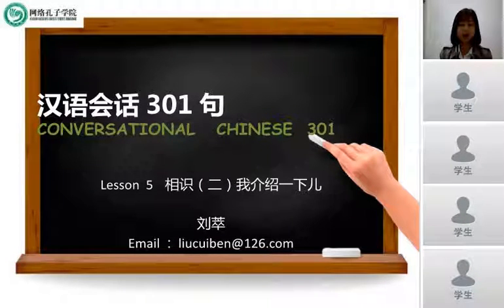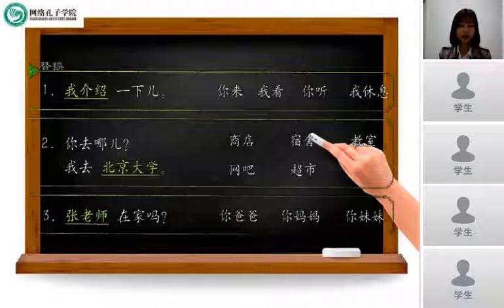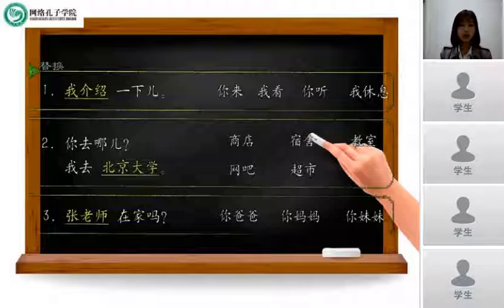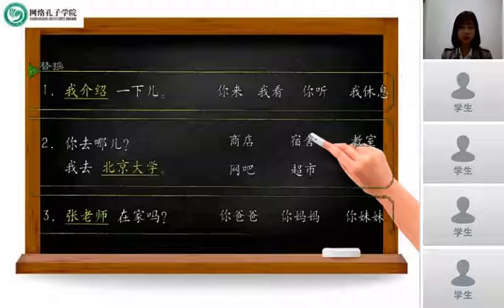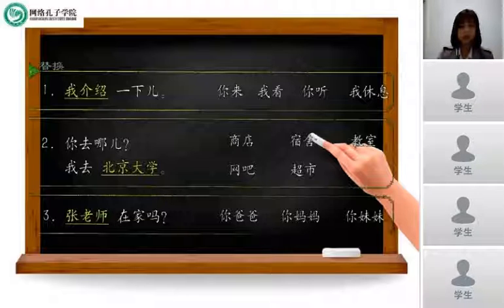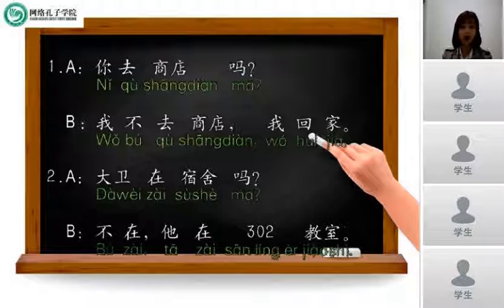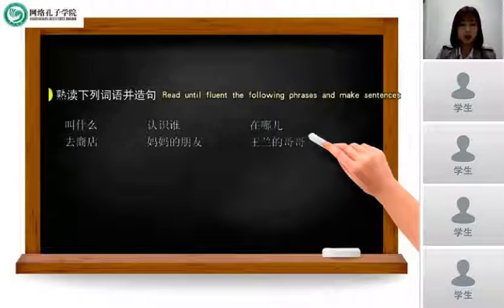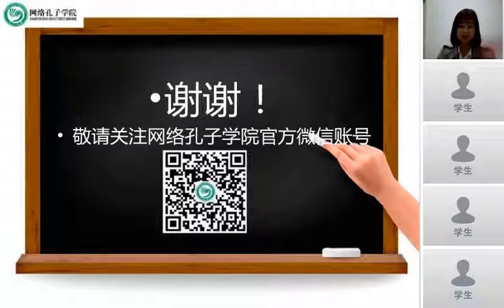会话第三十二课 Online, Learning Chinese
Learning Chinese,在线中文课堂、çince öğrenme seti Learning Chinese,在线中文课堂、çince öğrenme seti çince öğreniyorum eğitim seti ve pratik,çince konuşma ve hsk sınav hazırlığı  对外汉语中文系、学汉语、学习中文、口语练习